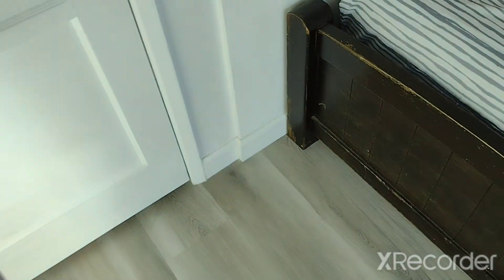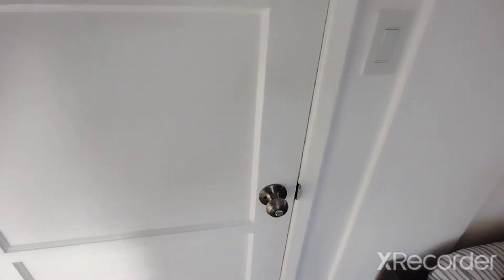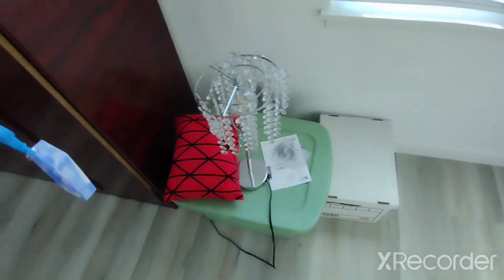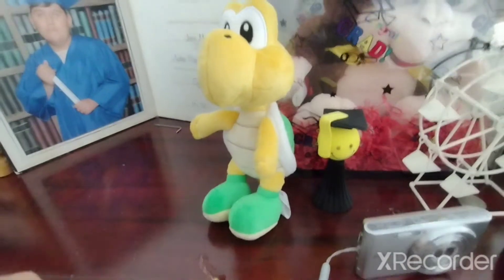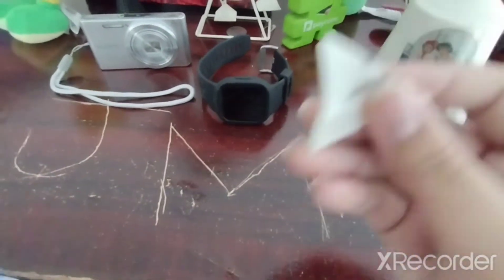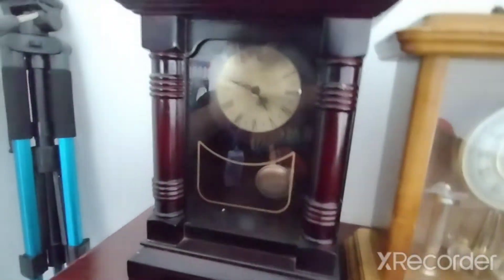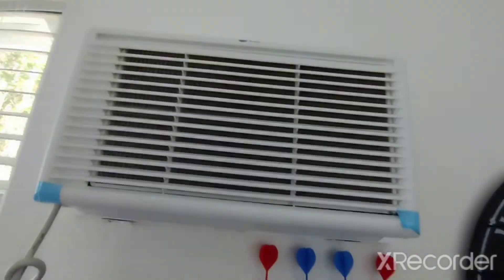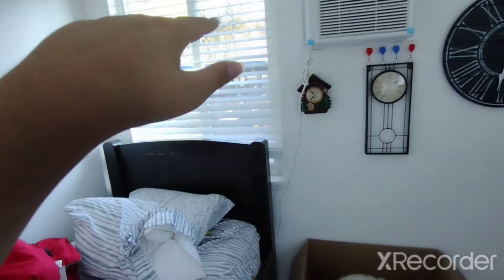my room tuor